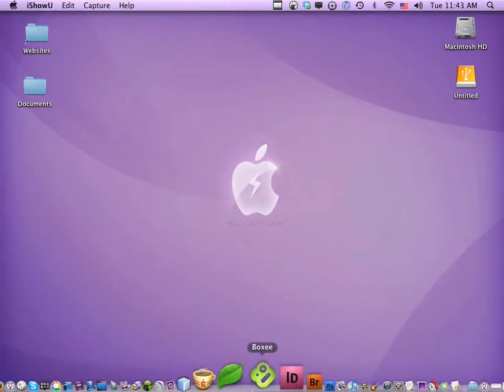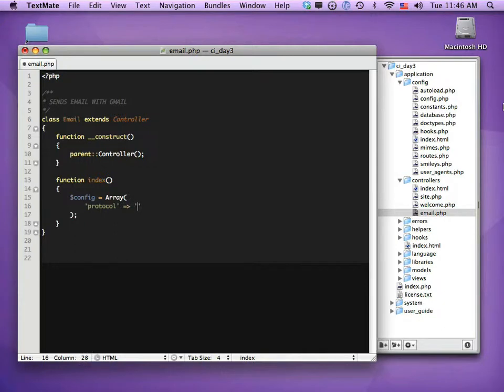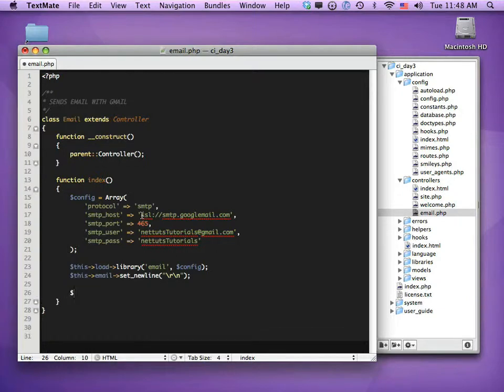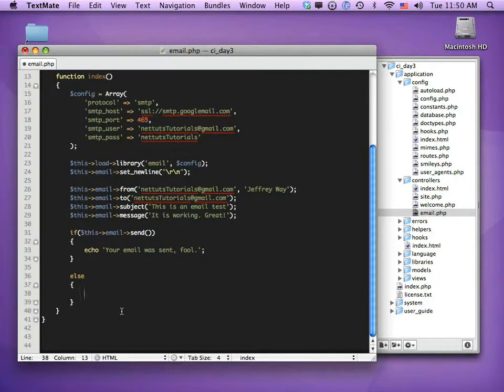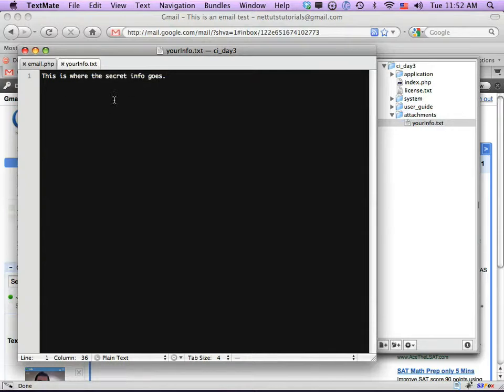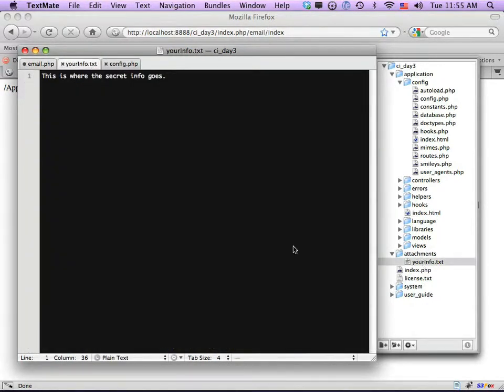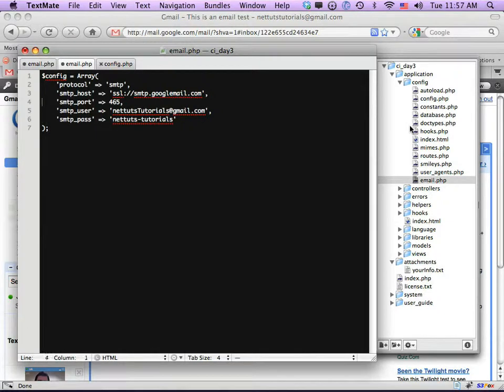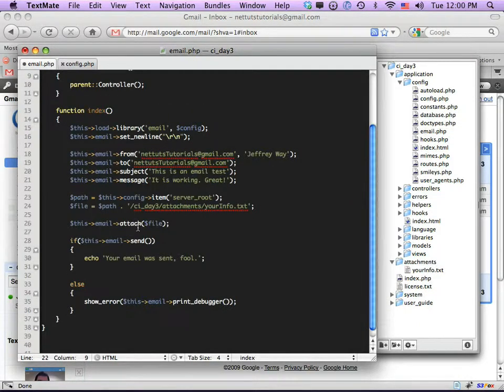CodeIgniter From Scratch Day 3 Sending Emails Nettuts+